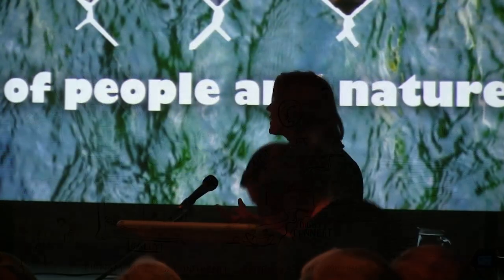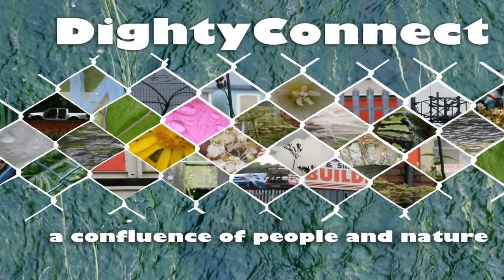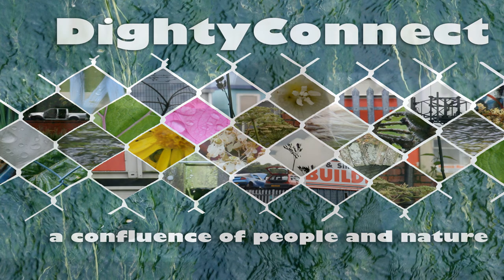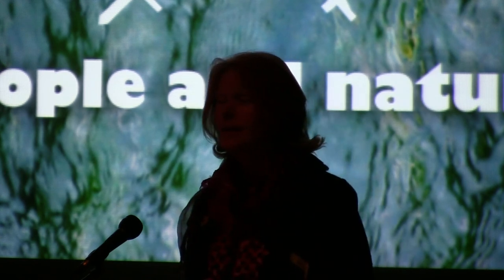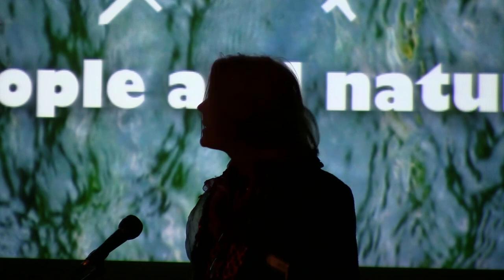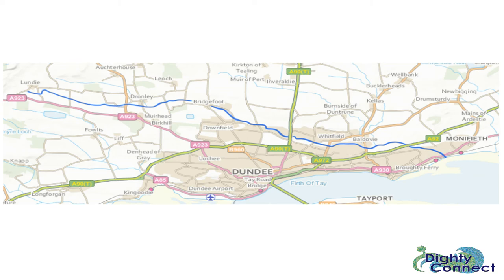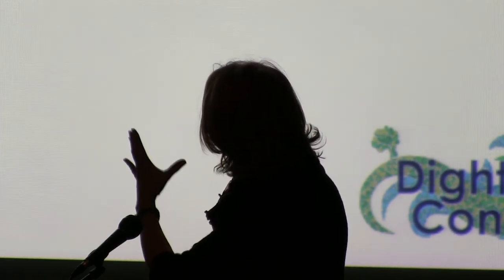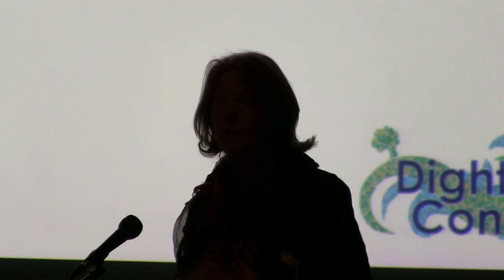The Dighty Connect Project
Ann Lolley tells us more about the Dighty Connect Project at Scotland's Community Heritage Conference.